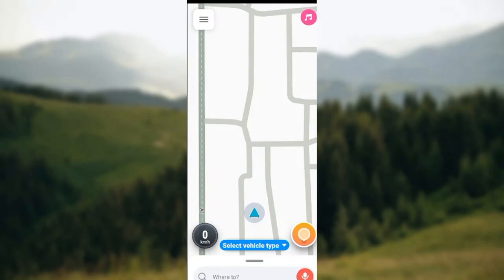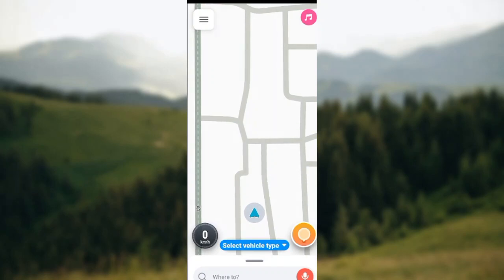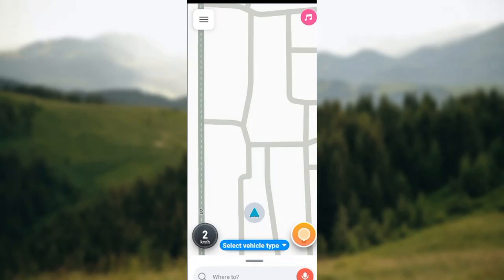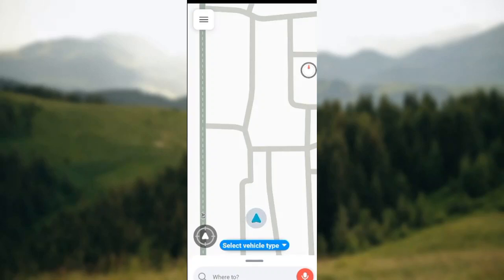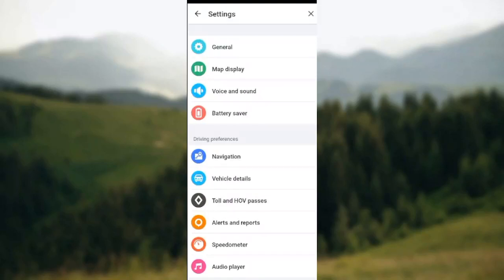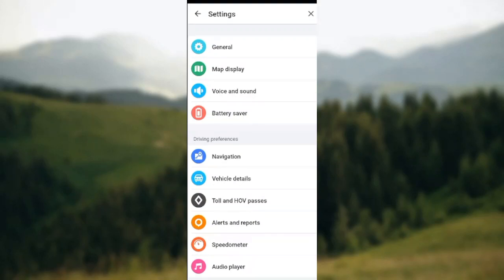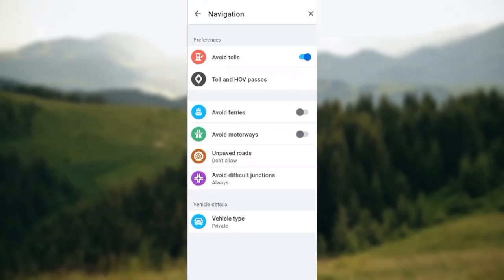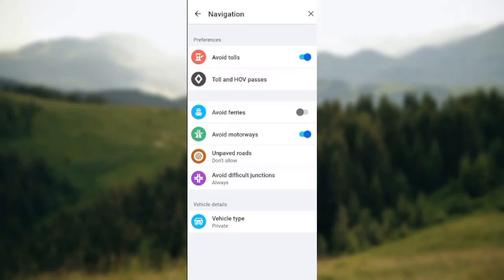How To Avoid Freeways In Waze (Quick Tutorial)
Today we talk about How To Avoid Freeways In Waze, so stay until the end of the video to see the full explanation.